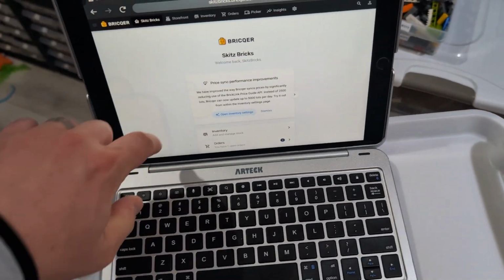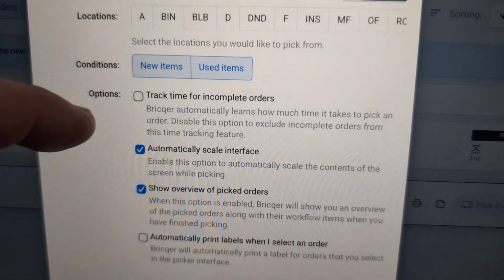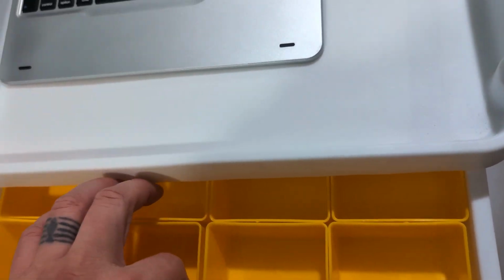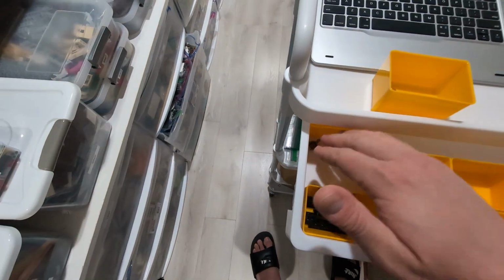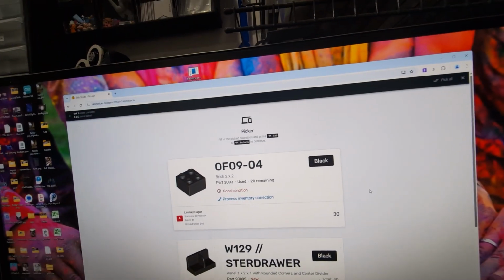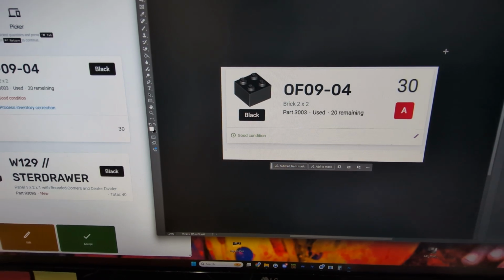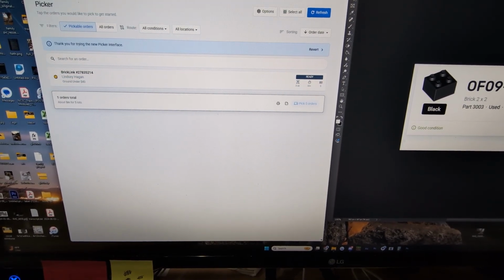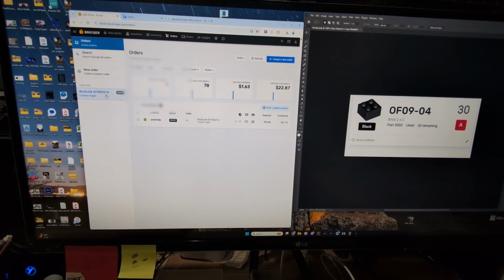Bricqer Order Picking - Episode 62 -- Bricklink Part Time Lego Seller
Got our first order since switching over, let's pick/pack and work out some kinks in getting used to a new system.

Date Range: 14 March

Hi I'm Jordan "Skitz" of Skitz Bricks. I'm a small store in a small room, doing this part time. It's a constant juggle to make things work for me, balancing day job, freelance work, family, and Lego. I sell on Bricklink, Brickowl, and eBay a bit.

I enjoy watching videos from other sellers and Lego fans, so maybe someone will get some enjoyment from this. Though I certainly feel like an amateur kid doing it. If you've enjoyed it, I'd love a comment, or if there's a channel you have or really love, feel free to drop it in the comments.